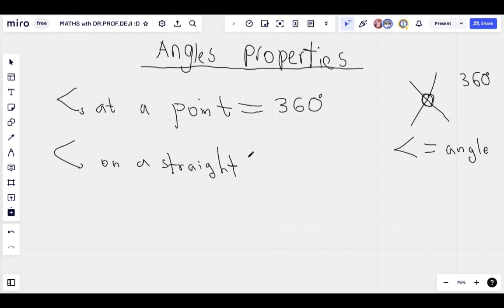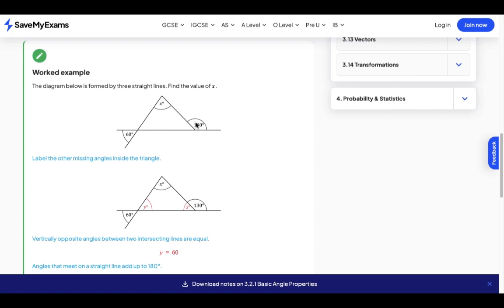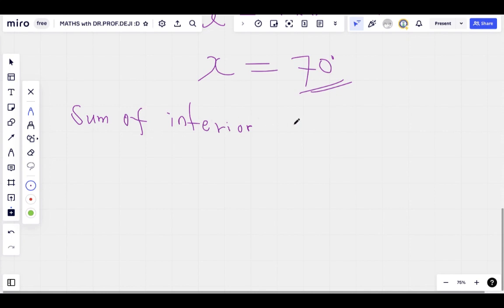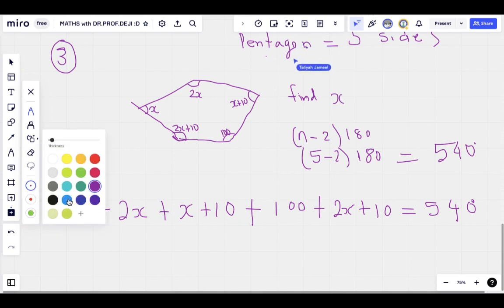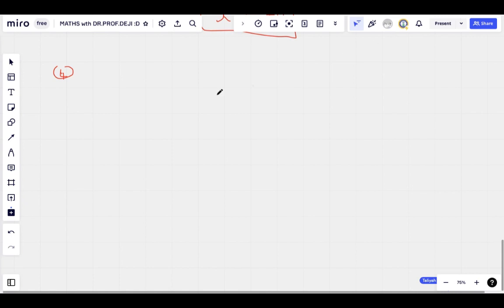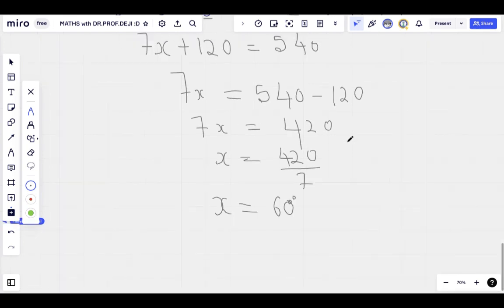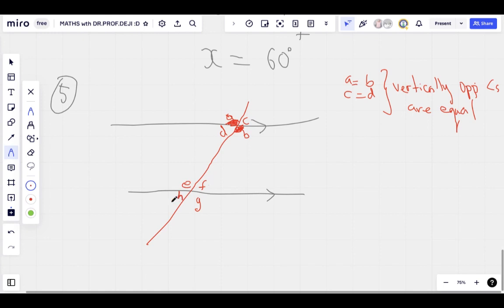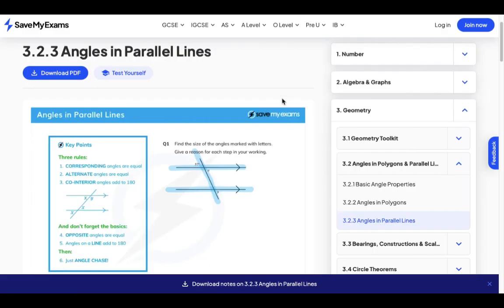IGCSE Maths Angle Properties Part 1 By Waidsum Academy